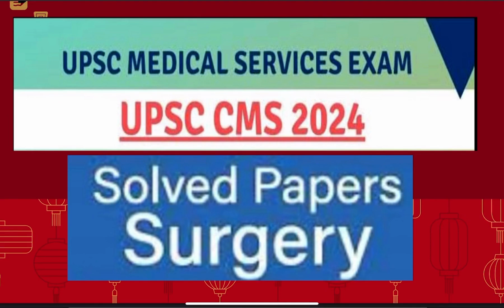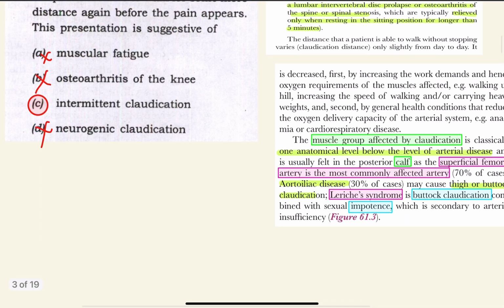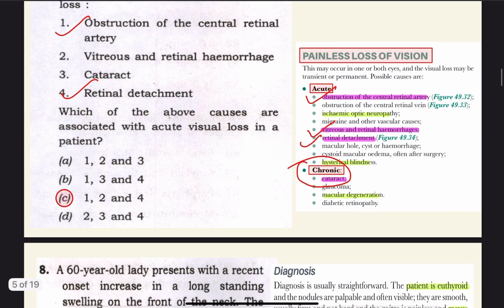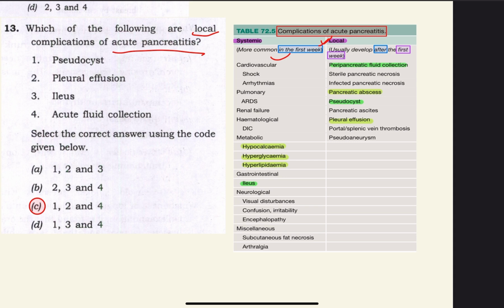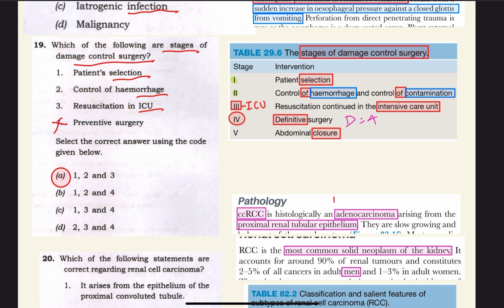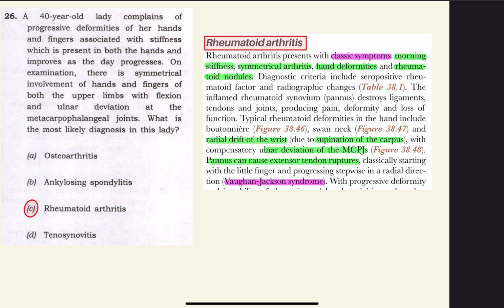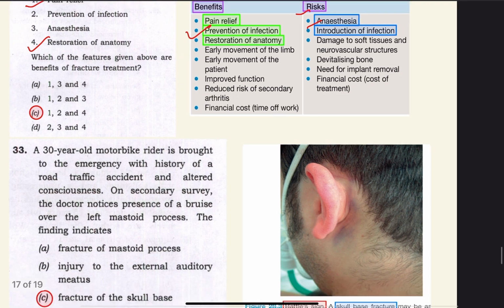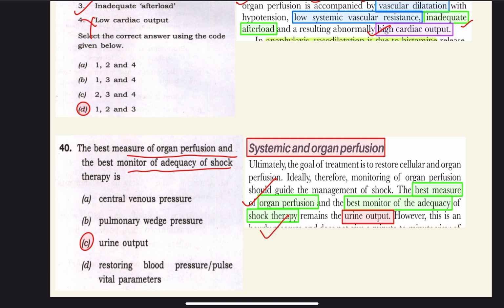UPSC CMS 2024 ( SURGERY SOLVED PAPERS) AUTHENTIC EXPLANATIONS.